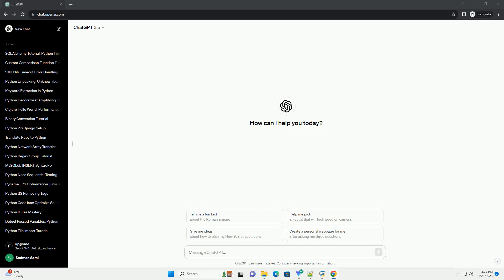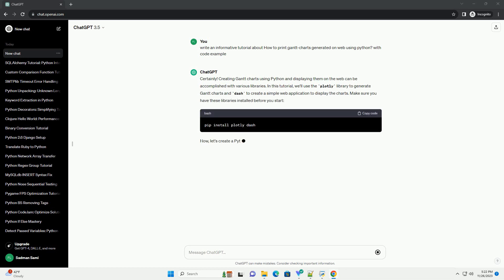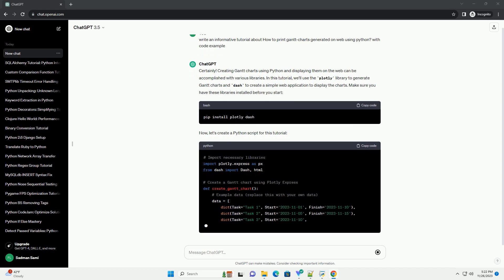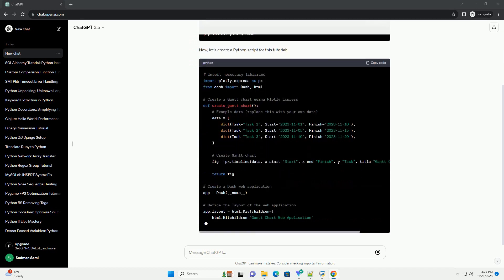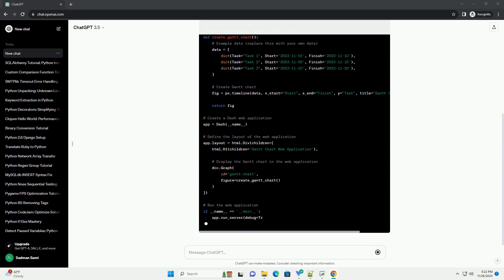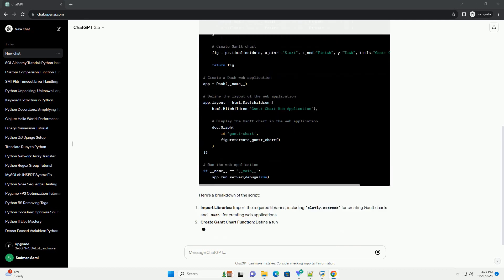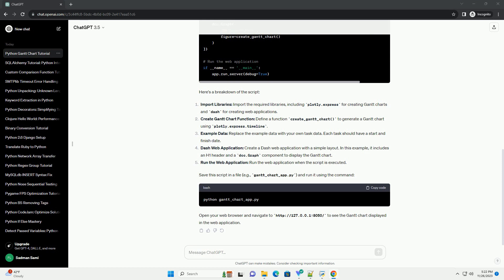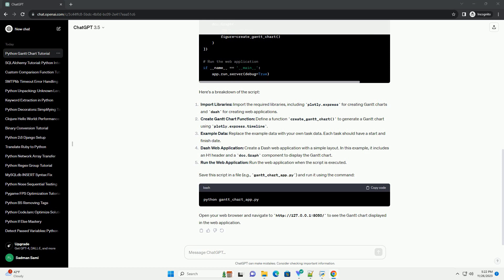How to print gantt charts generated on web using python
Certainly! Creating Gantt charts using Python and displaying them on the web can be accomplished with various libraries. In this tutorial, we'll use the plotly library to generate Gantt charts and dash to create a simple web application to display the charts. Make sure you have these libraries installed before you start:
Now, let's create a Python script for this tutorial:
Here's a breakdown of the script:
Import Libraries: Import the required libraries, including plotly.express for creating Gantt charts and dash for creating web applications.
Create Gantt Chart Function: Define a function create_gantt_chart() to generate a Gantt chart using plotly.express.timeline.
Example Data: Replace the example data with your own task data. Each task should have a start and finish date.
Dash Web Application: Create a Dash web application with a simple layout. In this example, it includes an H1 header and a dcc.Graph component to display the Gantt chart.
Run the Web Application: Run the web application when the script is executed.
Save this script in a file (e.g., gantt_chart_app.py) and run it using the command:
to see the Gantt chart displayed in the web application.
ChatGPT